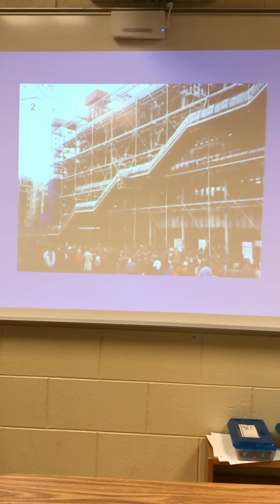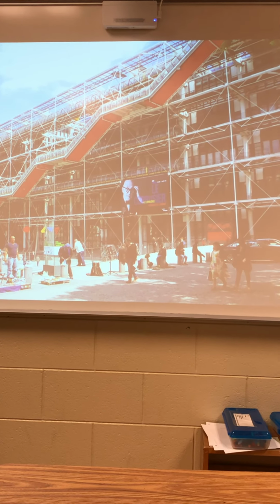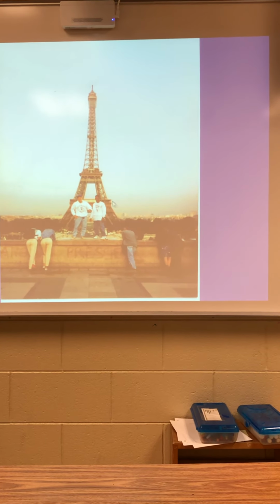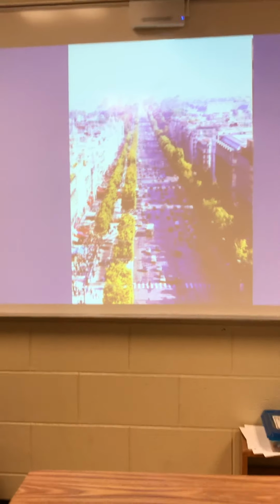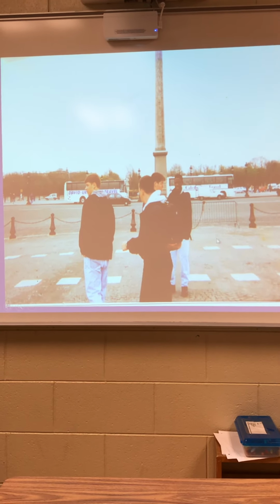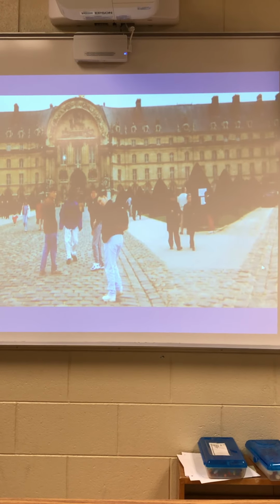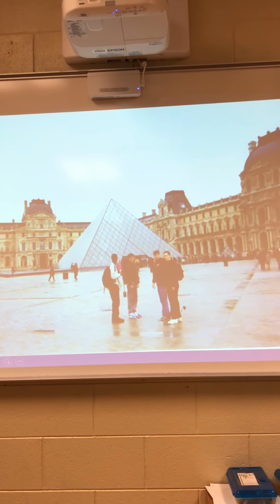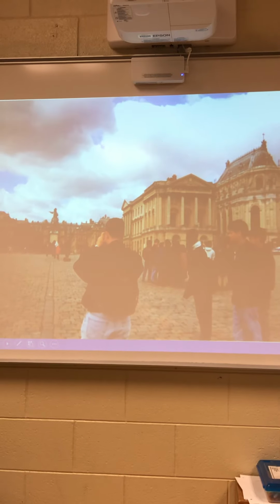Continue monuments in Paris